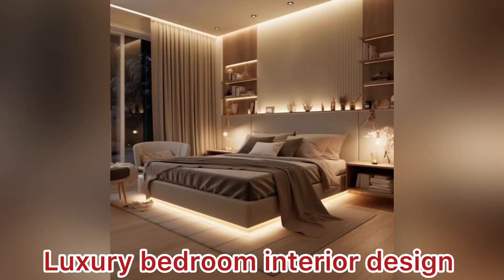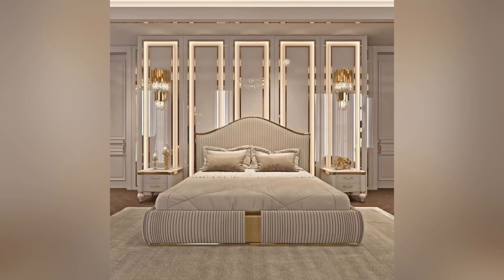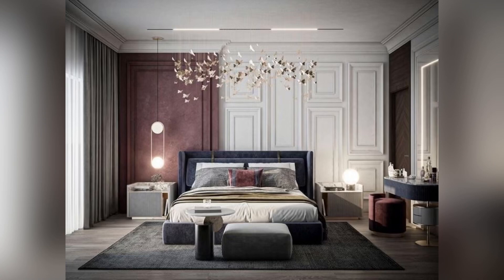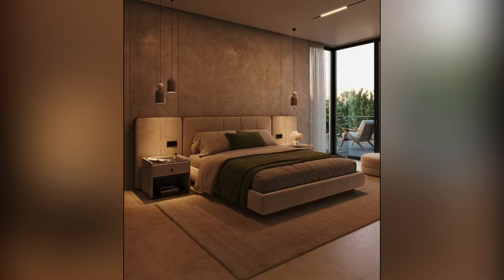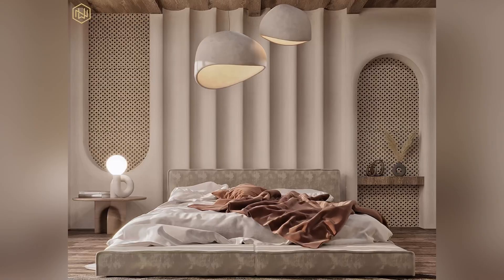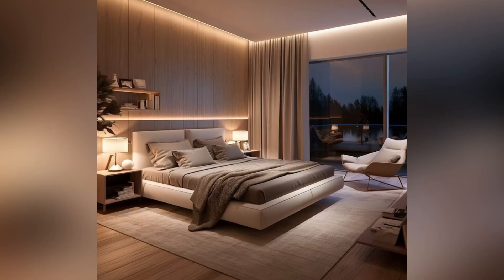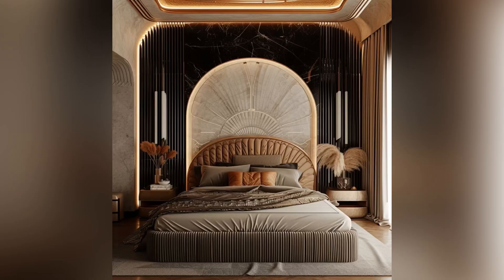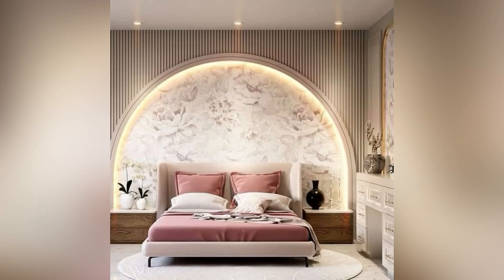Luxury bedroom interior ideas // luxury master bedroom